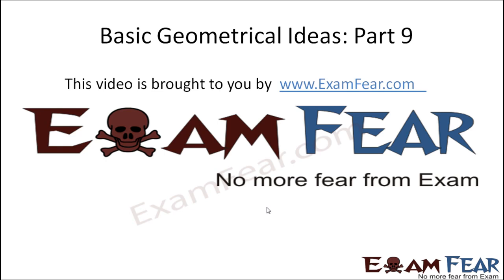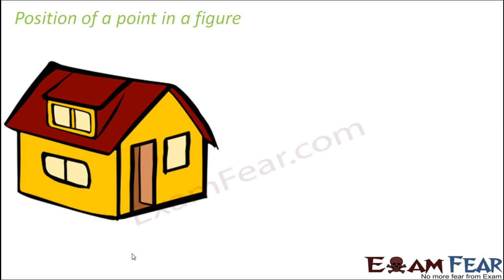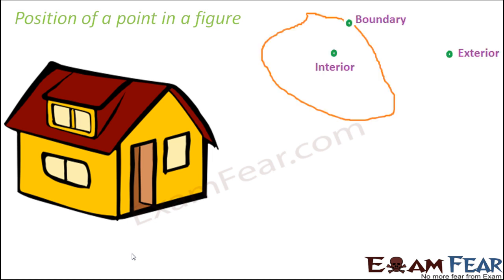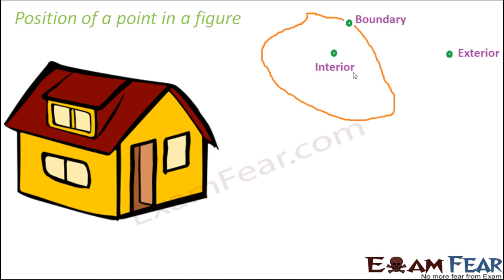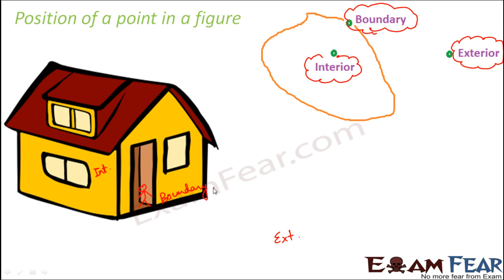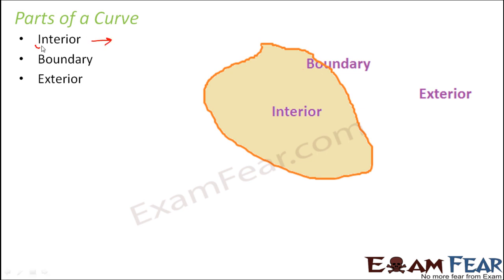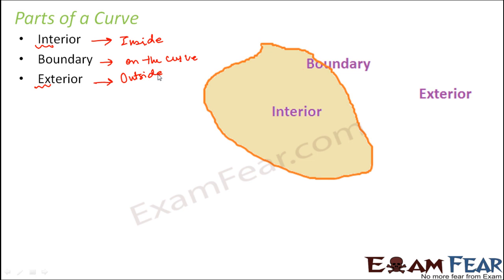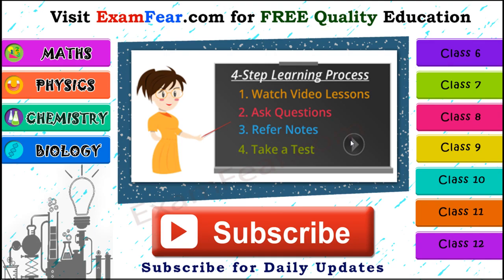Maths Basic Geometrical Ideas part 9 (Part of curves) CBSE Class 6 Mathematics VI